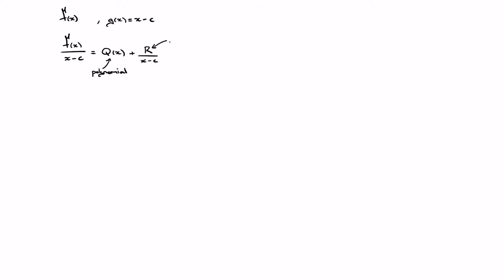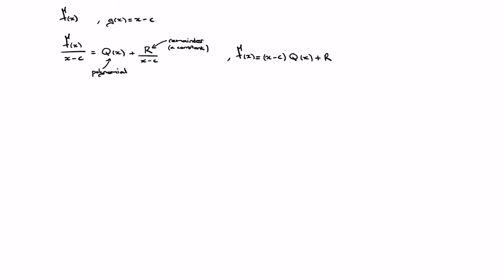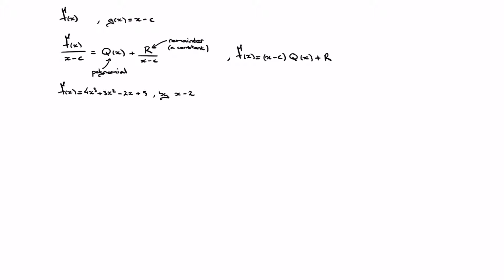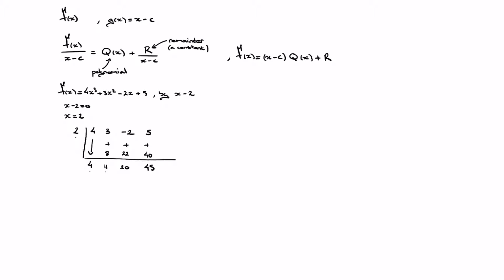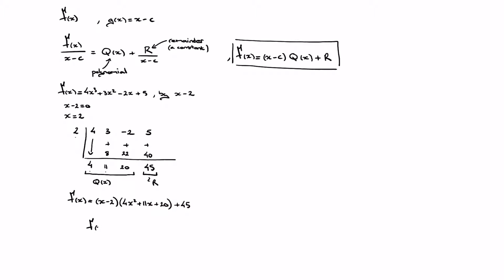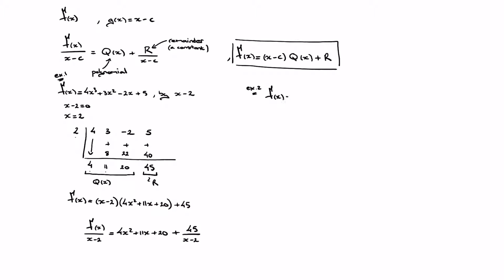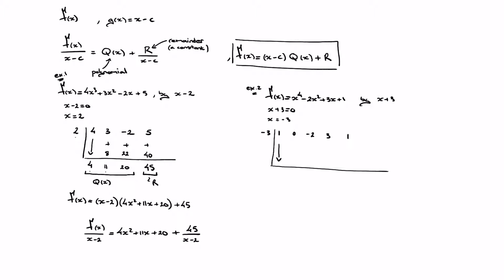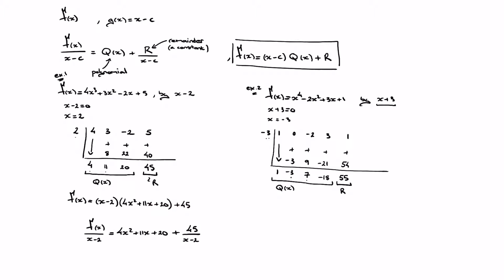Synthetic Division of Polynomial Functions (Video 1)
In this video we learn how to divide polynomial functions by simple linear functions.
We do this using the nested scheme, aka Horner's Method.
We do this using two worked examples.